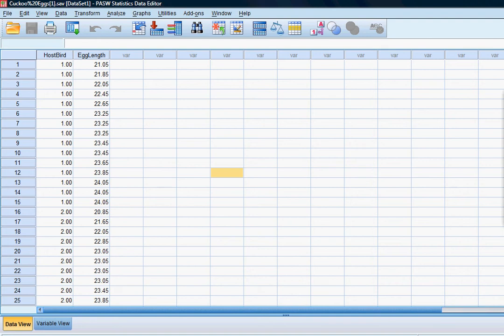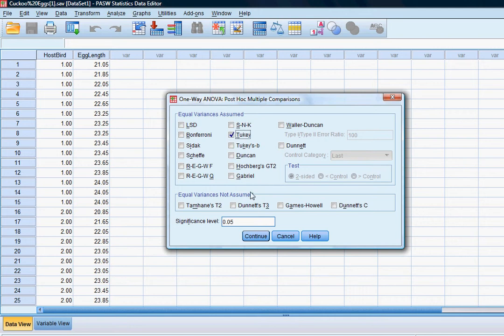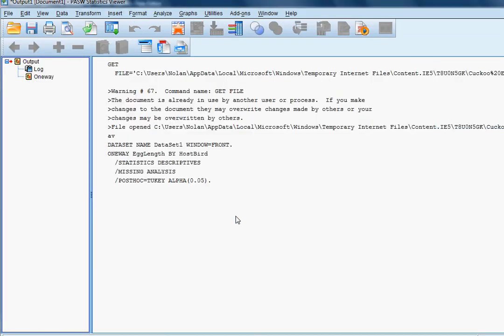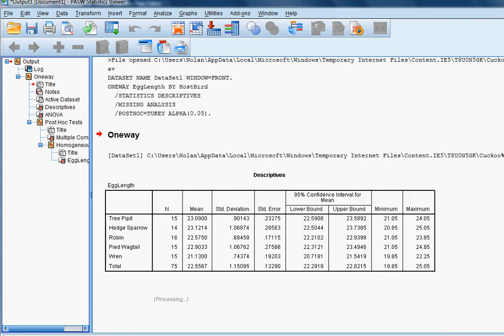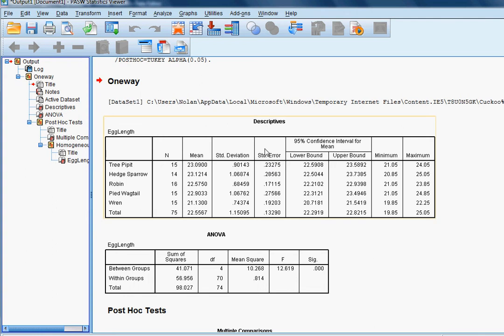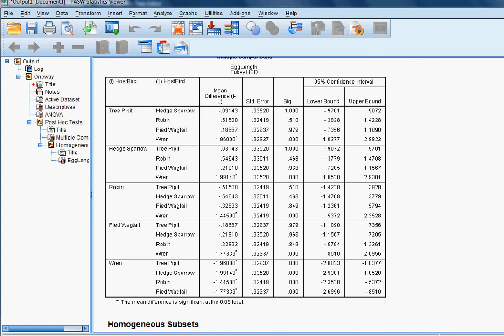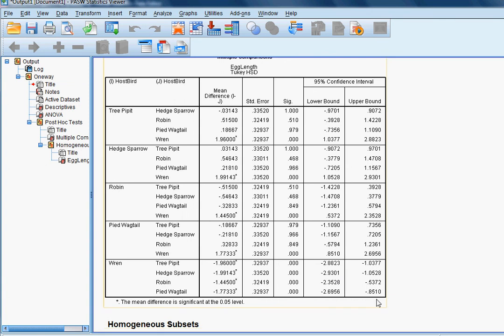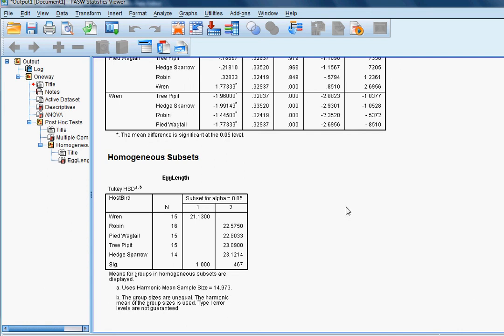3 1 ANOVA